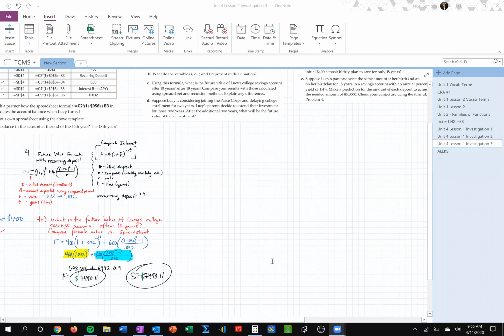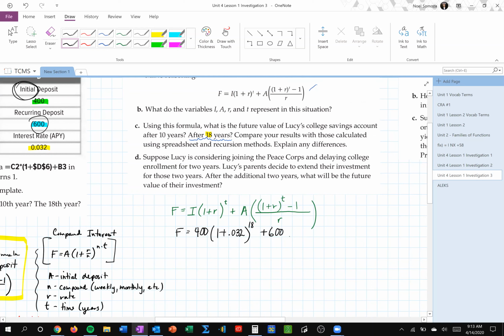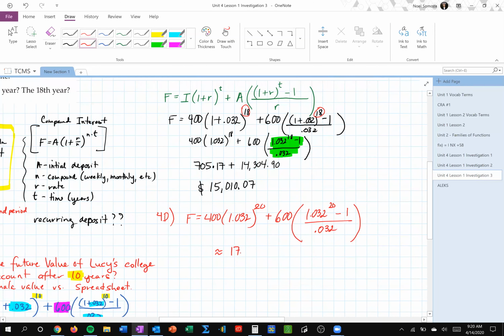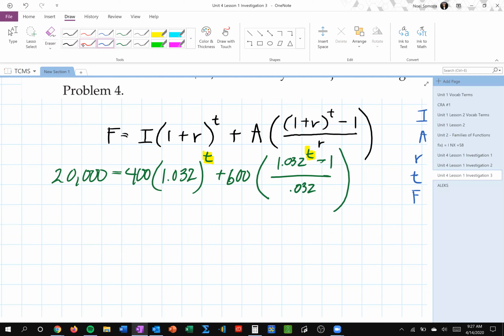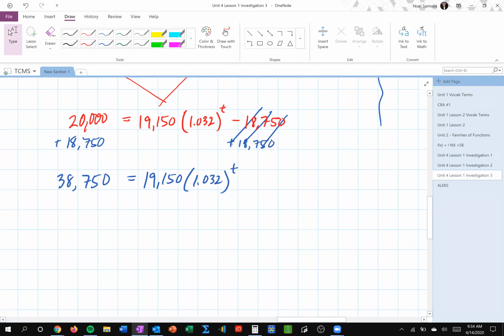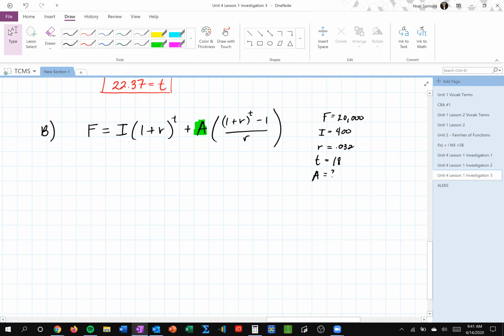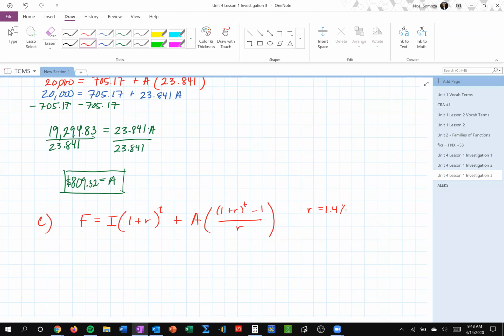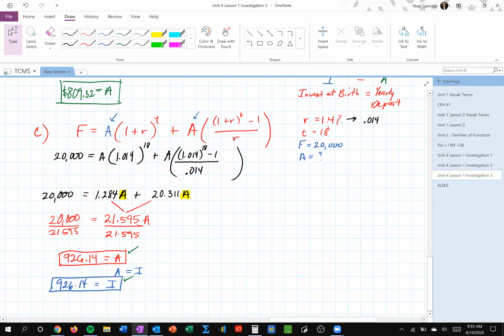Unit 4 Lesson 1 Investigation 3 (PART 3)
For TCMS students